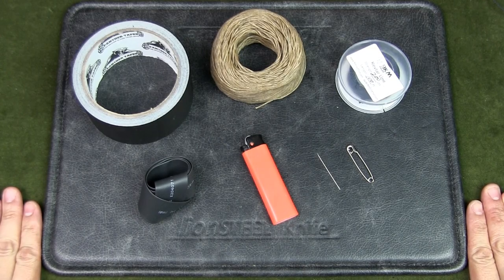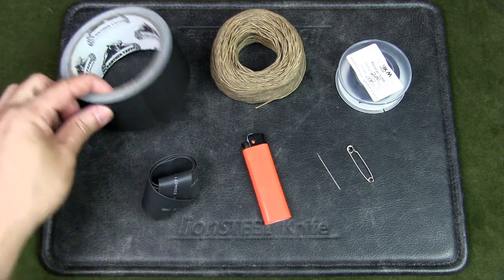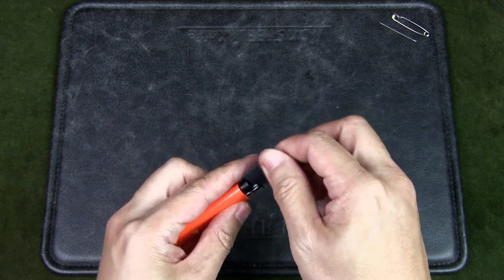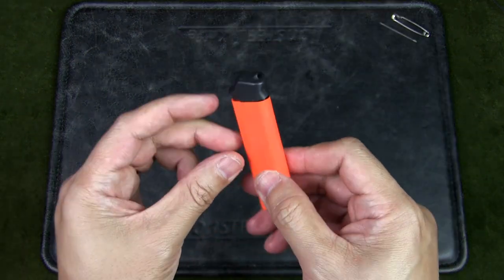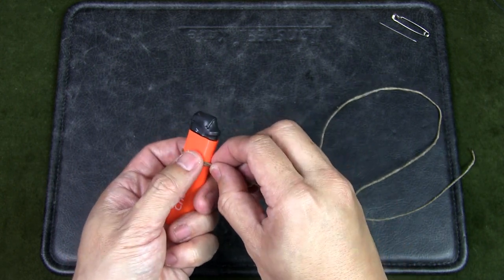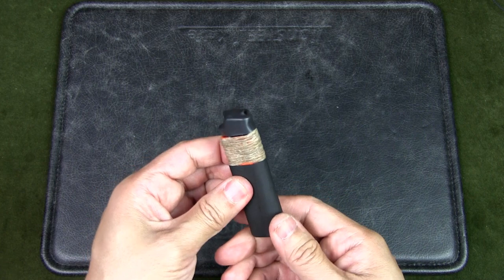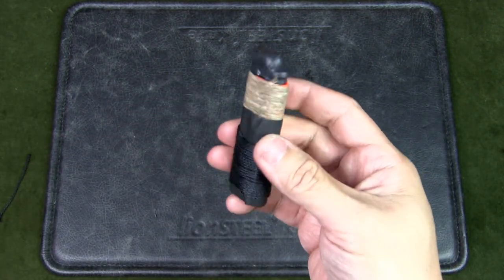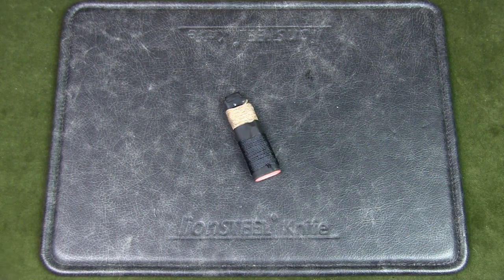How to Prepare a Lighter for Survival for Under $2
Urban Knife Guy shares how to prepare a lighter for survival for under $2.

This self-contained kit includes the lighter, hemp wick, gaffer's tape, needle, safety pin and thread.